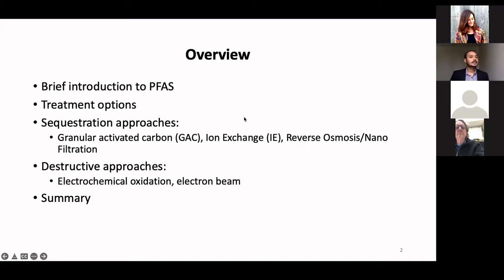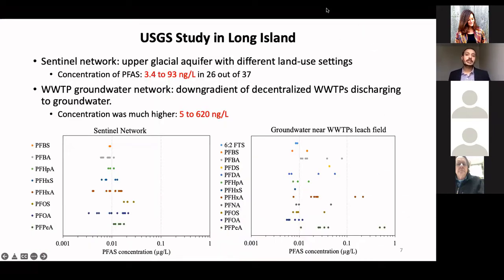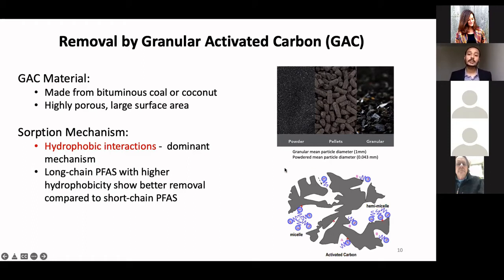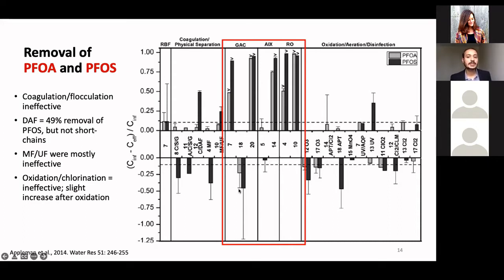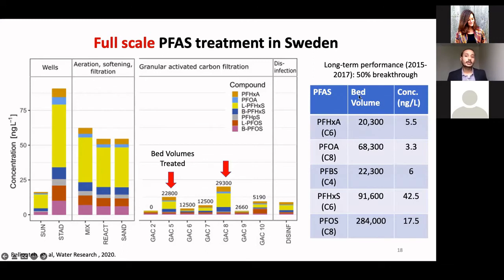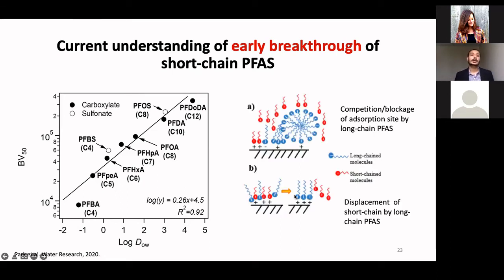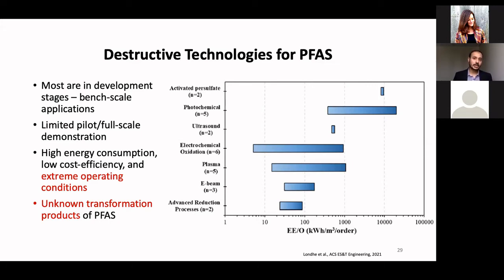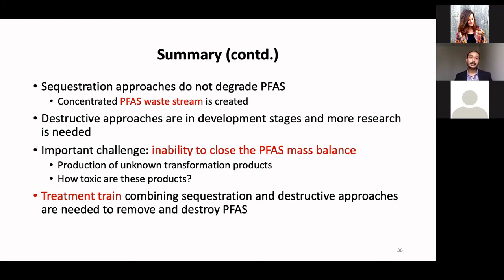Treatment of Per- and Polyfluoroalkyl Substances: Current Status and Challenges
Dr. Arjun Venkatesan presents at the Center for Clean Water Technology's seminar series on "Treatment of Per- and Polyfluoroalkyl Substances: Current Status and Challenges"